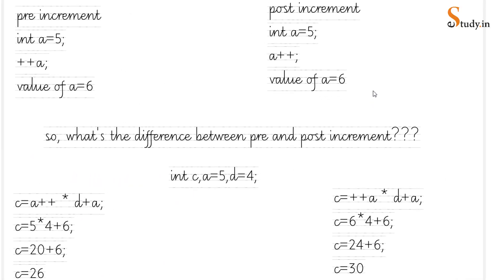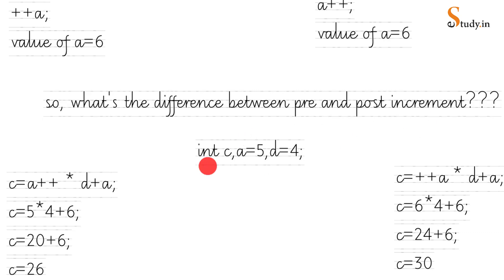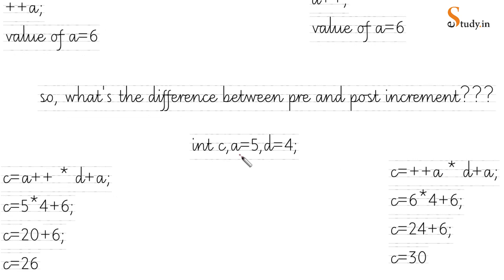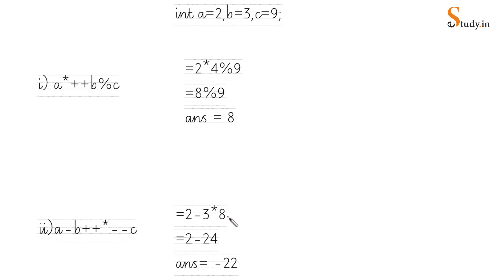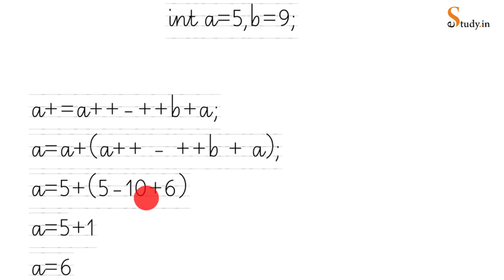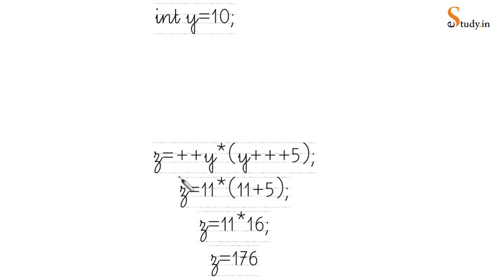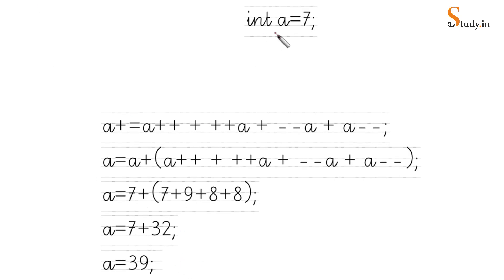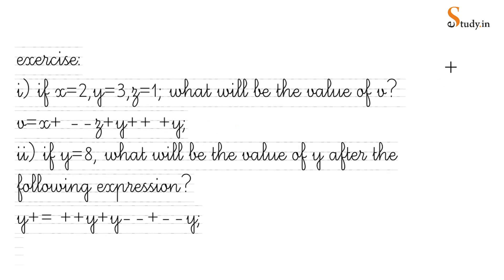# 6 |Class 10 | Board Exam | Java | Section A | Questions/Answers | Pre Fix and Postfix Operator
We have discussed questions related to values and data types in Java. These questions come in section A of Computer science, class 10th ICSE board examinations. Answers are provided for each question.

This video explains the concept of prefix and post fix operators.

Post fix increment, Prefix increment,post fix decrement,prefix decrement are explained. The difference between the prefix and post fix is also explained. Various expressions involving prefix and post fix are given to clear the concept.